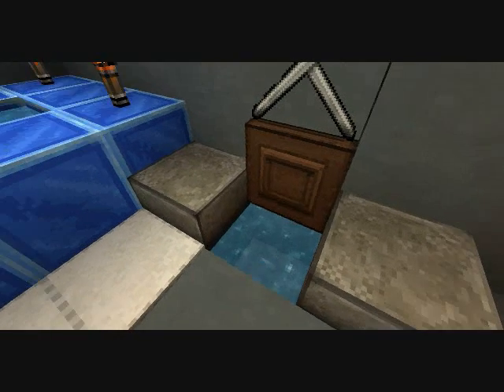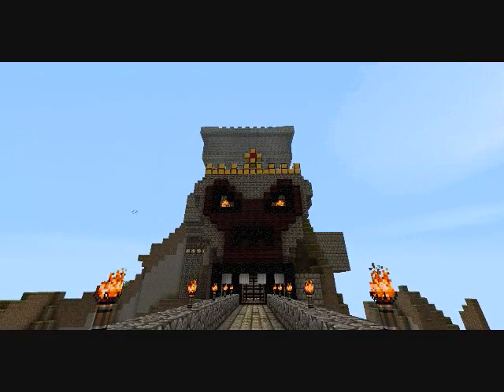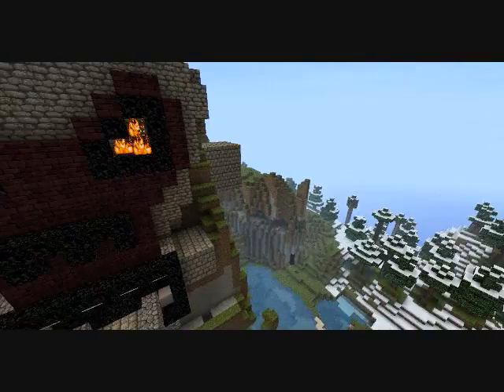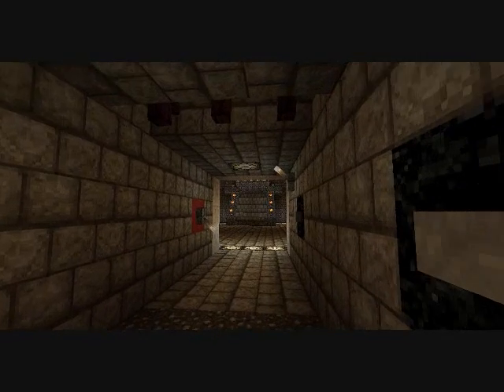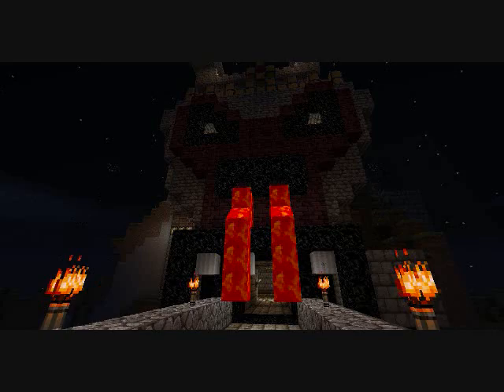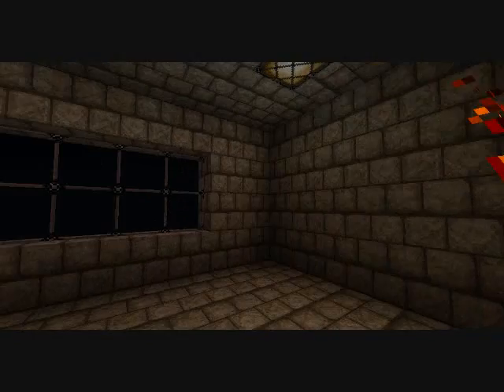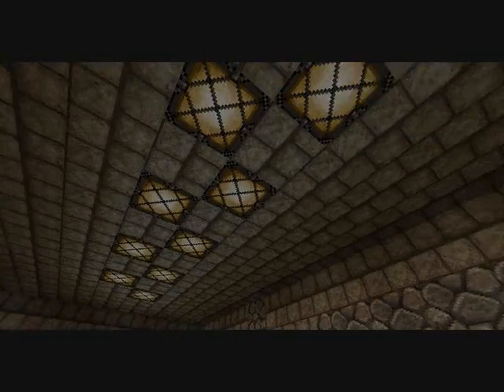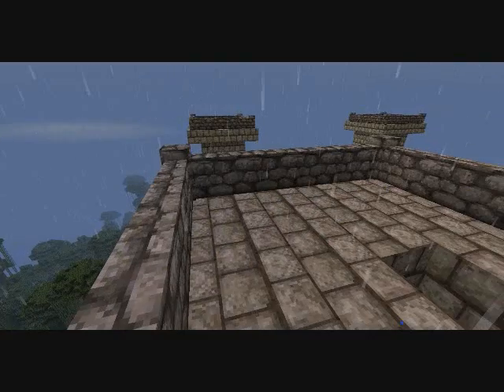Midnite's Minecraft Builds 1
So here are a couple of builds I did, wanting to show off some work that people wanted to see more of instead of just pics. Hope you like them.